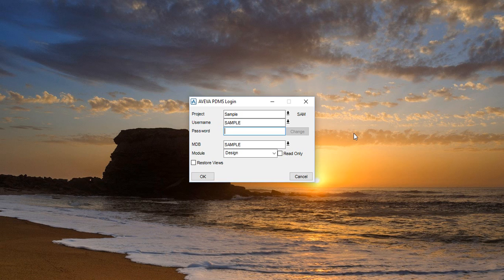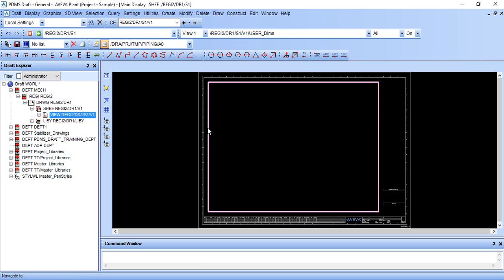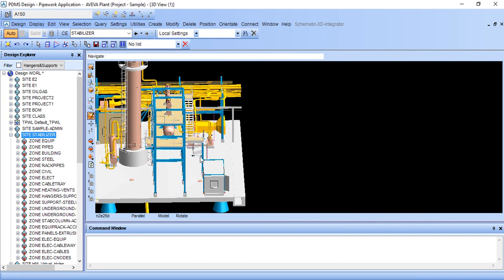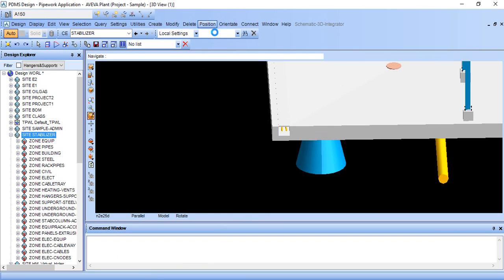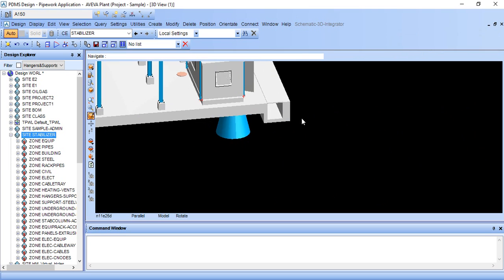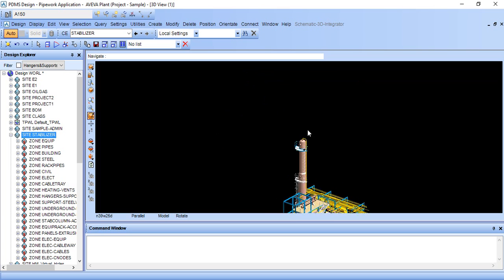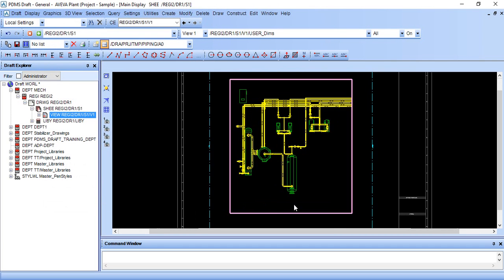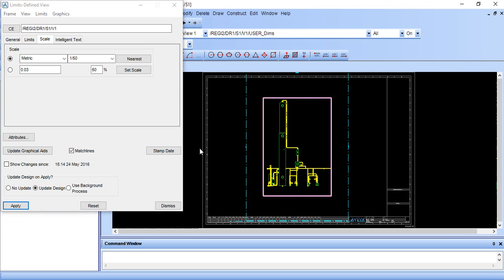PDMS BEGINNER LESSON 21. HOW TO CREATE 2D DRAFTING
PDMS Tutorial for beginner in English. In this video we will learn how to create 2D drafting.